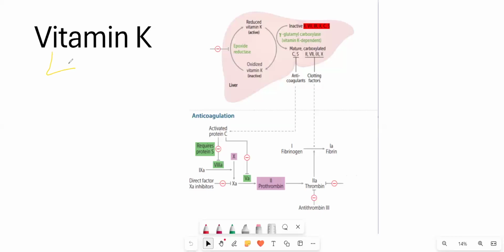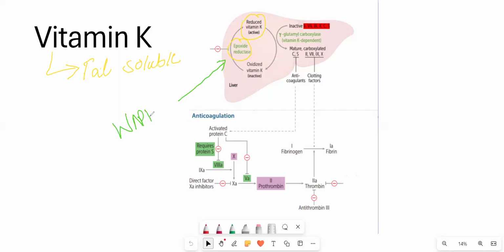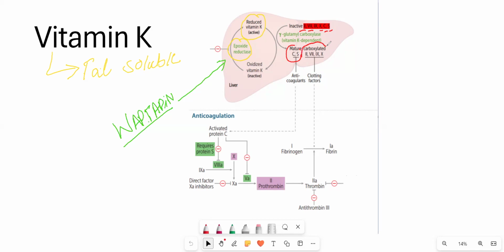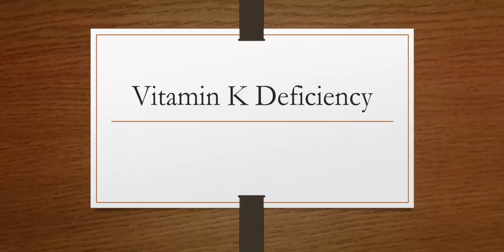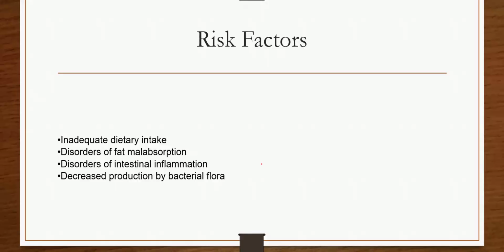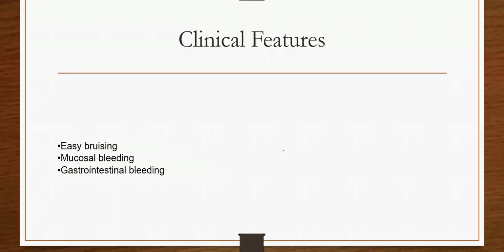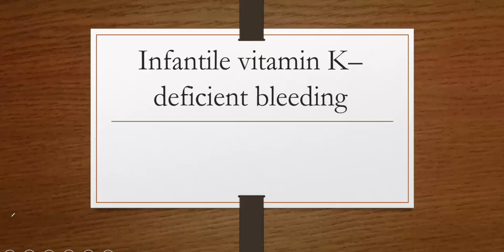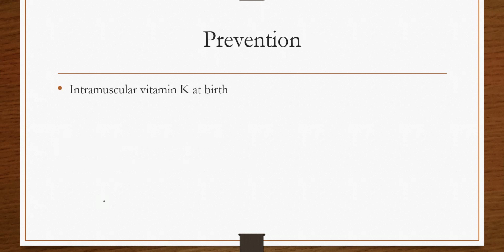Vitamin K Deficiency: High-Yield for USMLE, MBBS, MRCP:Biochemistry